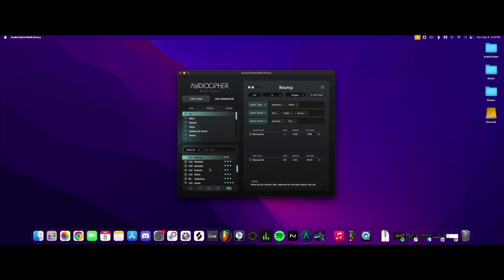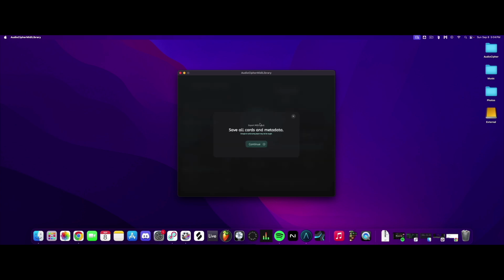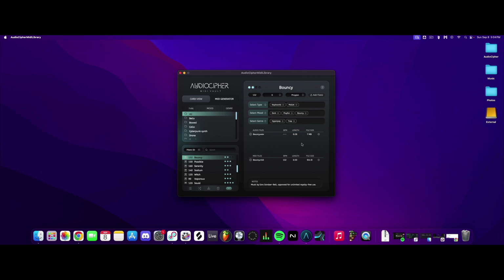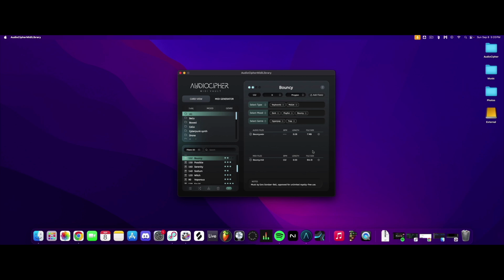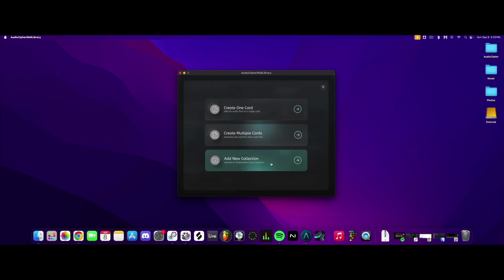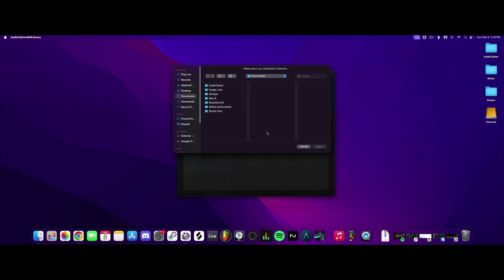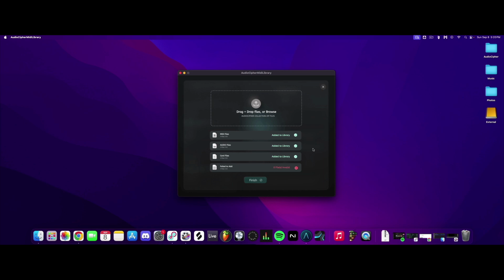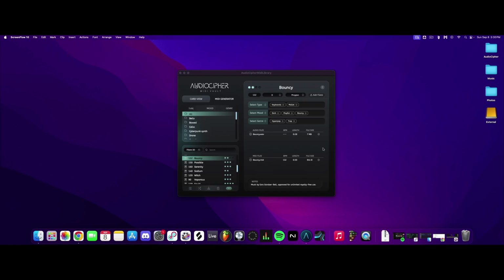AudioCipher collections (AUCI Files): Exporting and Importing Your Cards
In this video we'll show you how to import and export an AudioCipher collection. We provide a 20-card AUCI file with your purchase, so you can practice. Learn more on our FAQ page here: